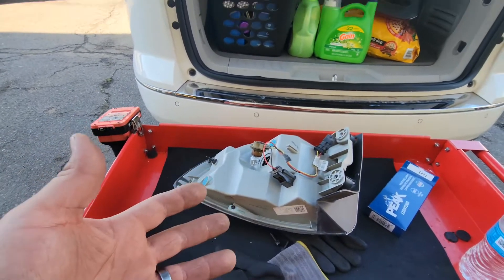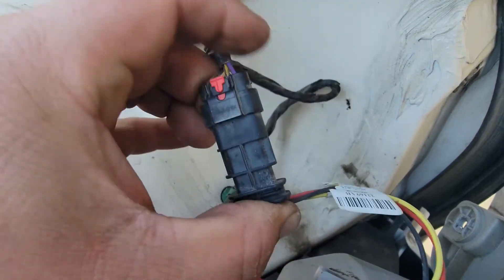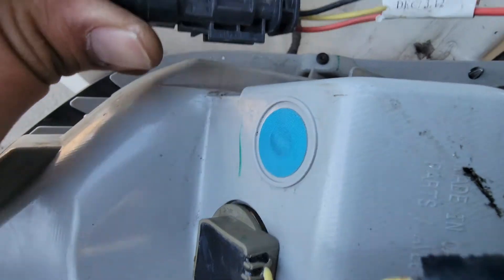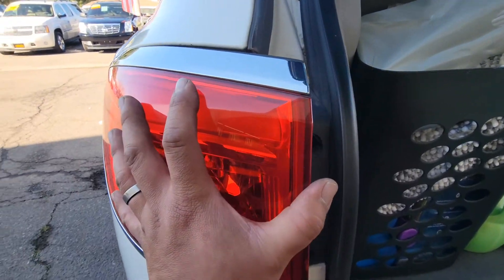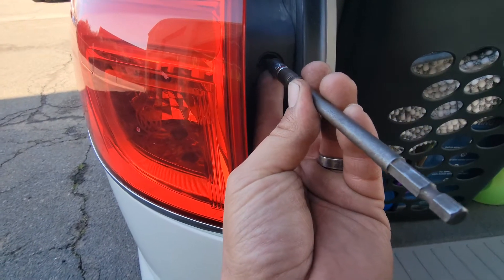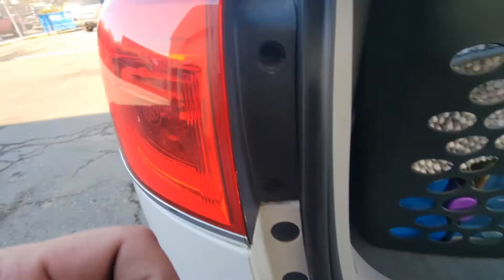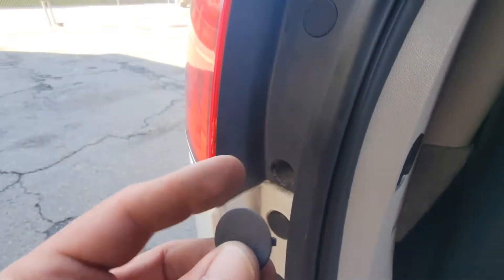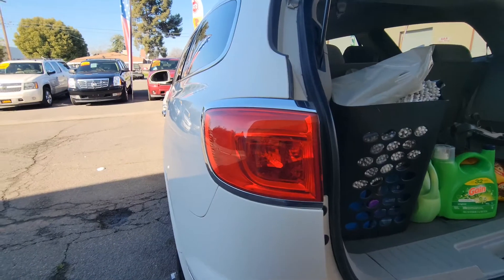How to: Install Driver Taillight 2013 Buick Enclave